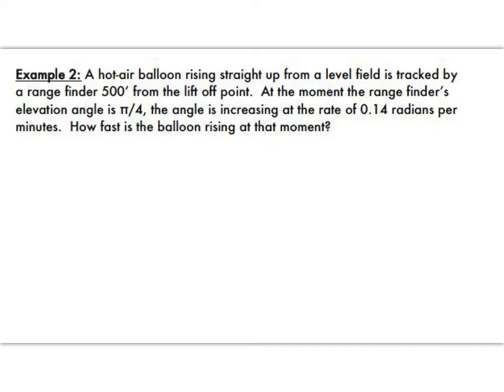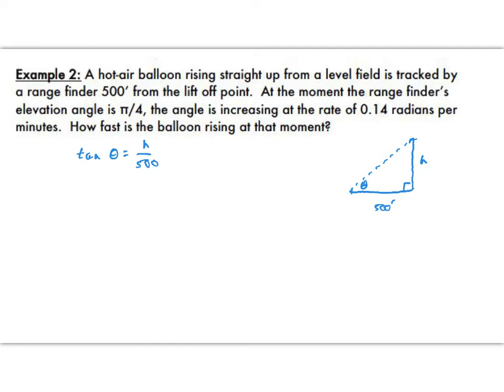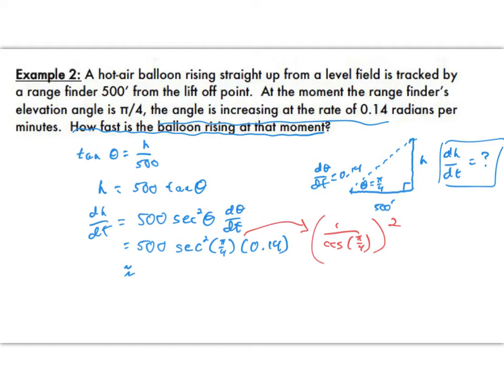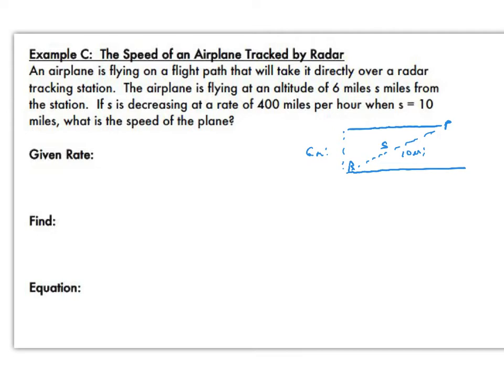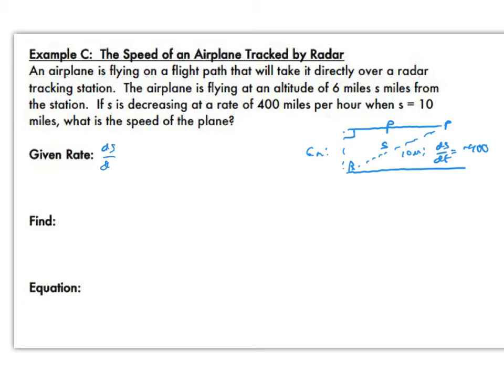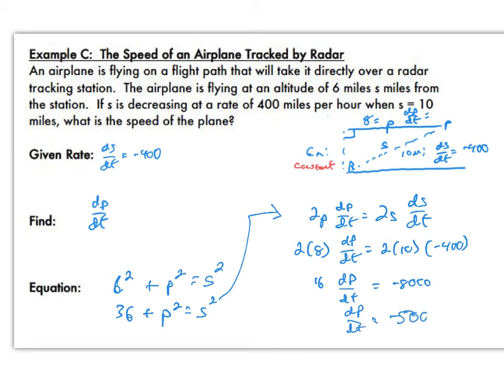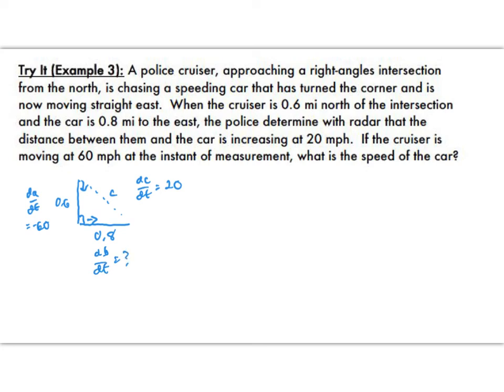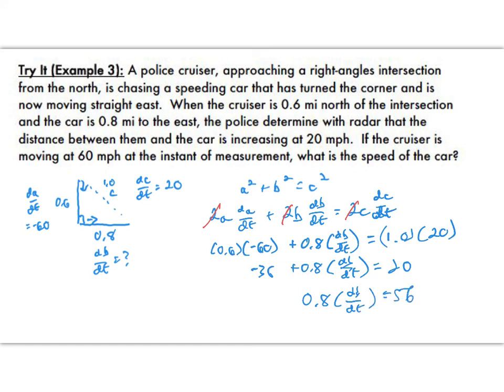Related Rates Problems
Our intrepid narrator (also known as ME) wanders through some related rates examples.